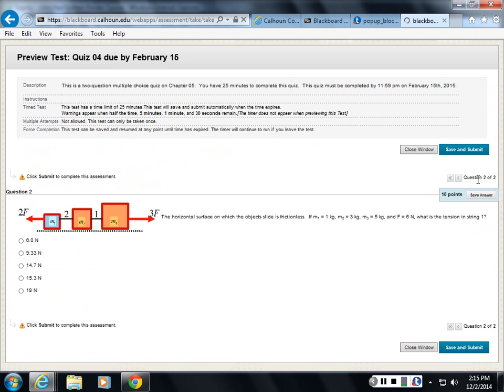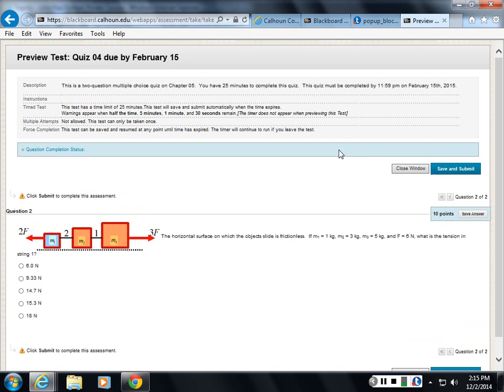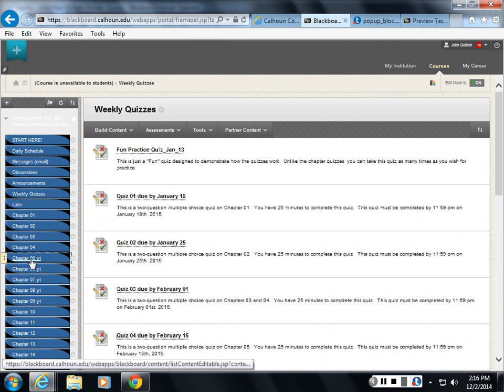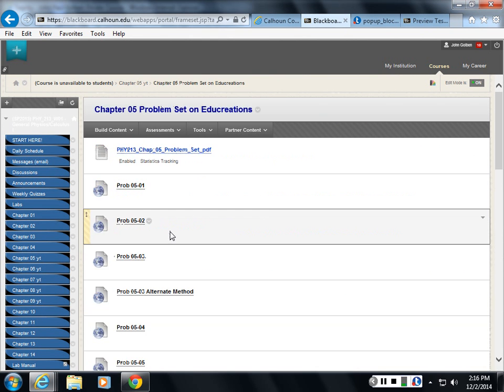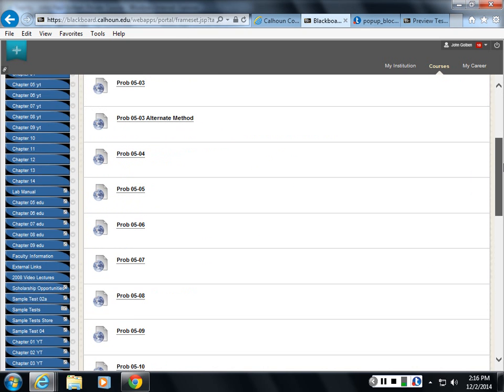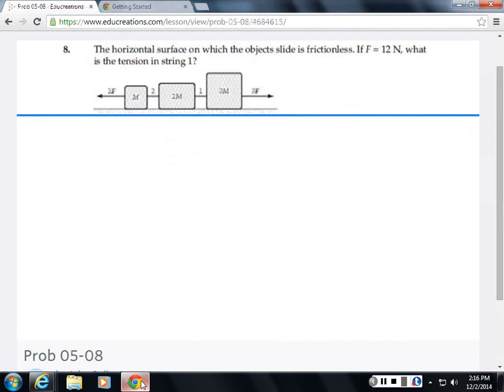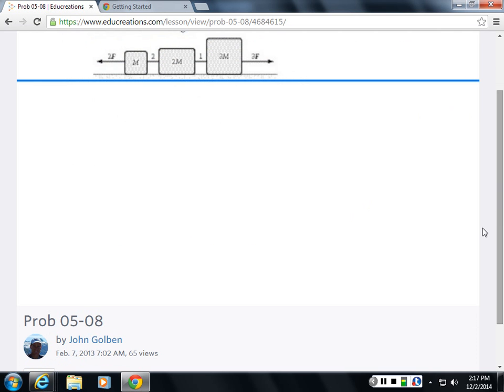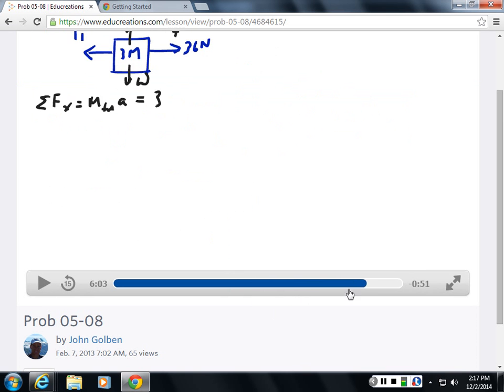PHY213_Explanation_for_Quizzes_new2